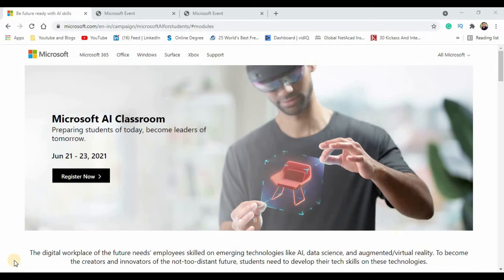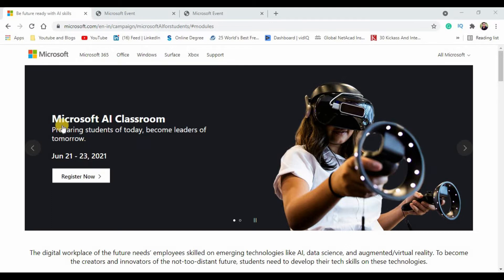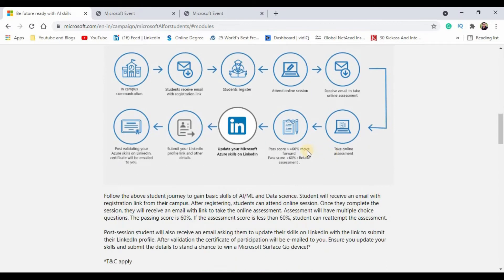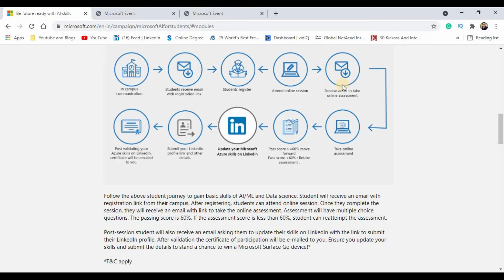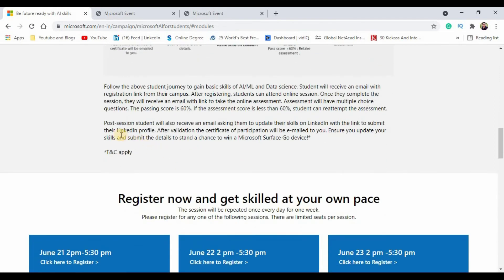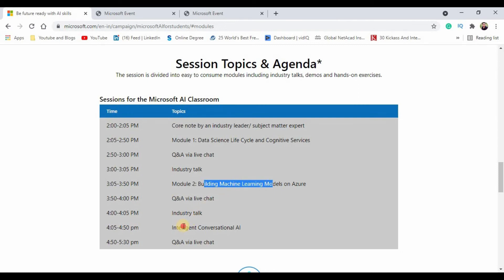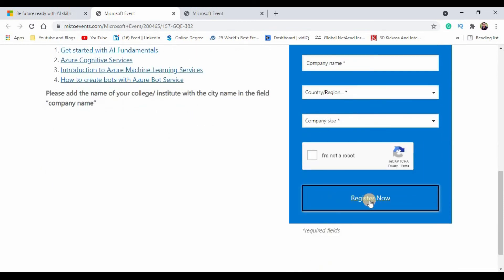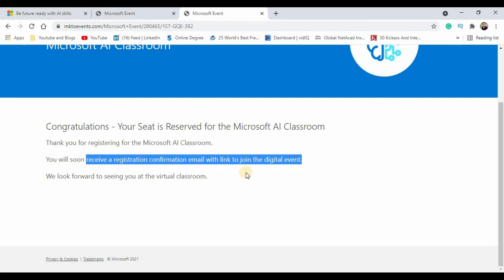Microsoft Certification Course on Artificial Intelligence | Microsoft AI Classroom | GURUKULA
This is a quick walk through video for registering yourself for the Microsoft AI Classroom with free Microsoft certification in association with NASSCOM and Futureskills. Watch the video completely and get benefitted.